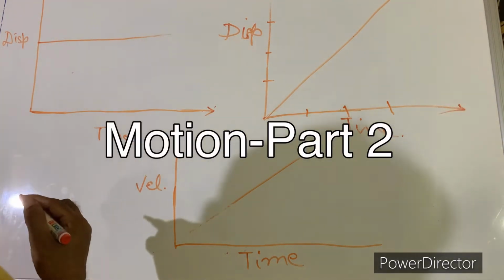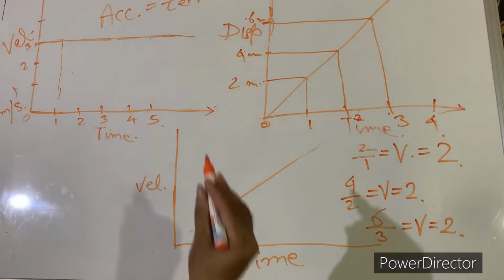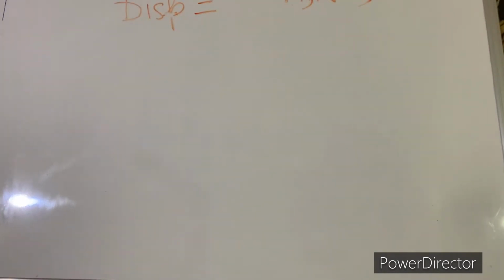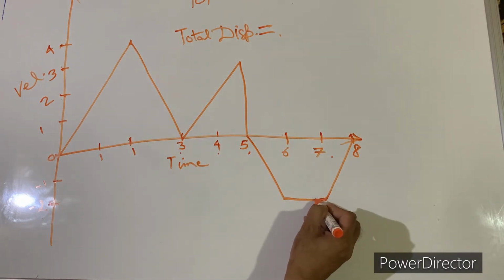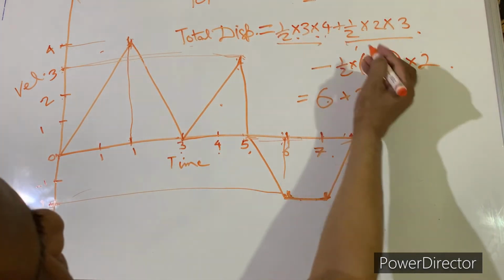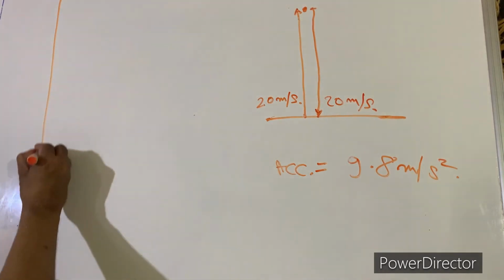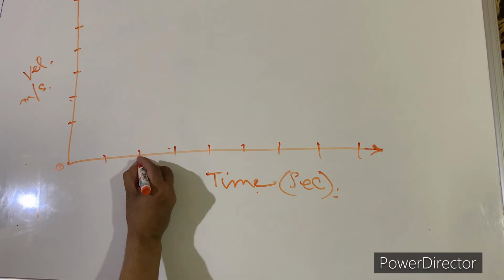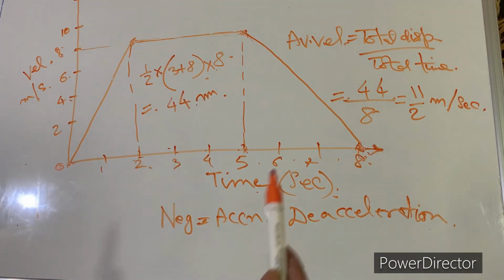ICSE/CBSE Physics.Class 9.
Motion in one dimension.Part 2.